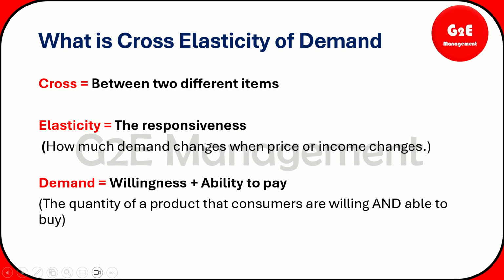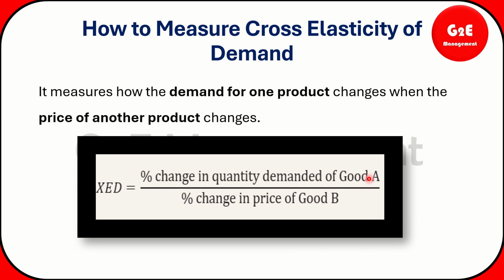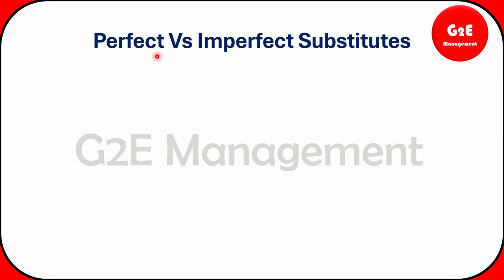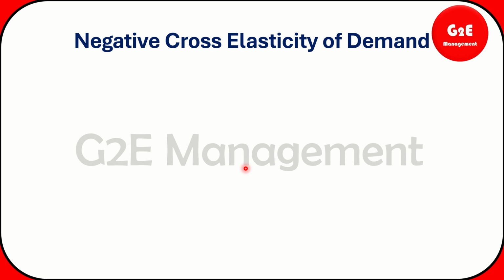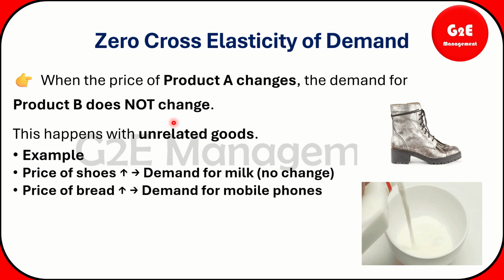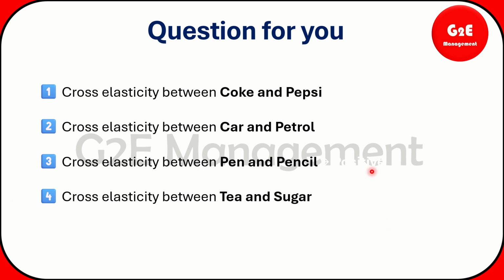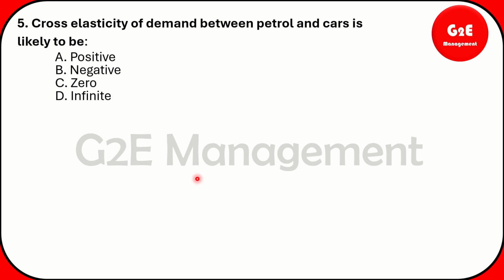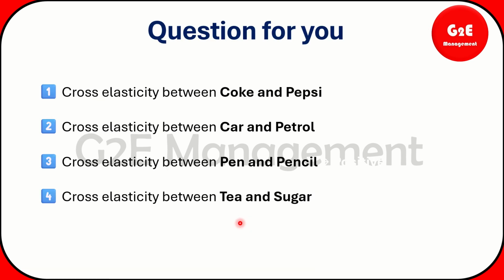Cross Elasticity Of Demand in Economics | Easy Explanation with Examples & PYQ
In this video, you will learn Cross Elasticity of Demand in the easiest way with clear examples and exam-oriented explanations. This concept is very important for Economics students, UGC NET aspirants, and competitive examination preparation.

We explain:
✔ Meaning of Cross Elasticity of Demand
✔ Formula and calculation method
✔ Relationship between substitute goods and complementary goods
✔ Practical real-life examples
✔ Previous year question insights for competitive exams

This topic frequently appears in exams like UGC NET Economics, UPSC, Banking, MBA entrance exams, and other competitive examinations. After watching this video, you will be able to solve exam questions easily and understand the concept clearly.

• UGC NET Economics students
• Beginners learning microeconomics

🎯 Learn Economics in a simple and practical way to score higher in exams.